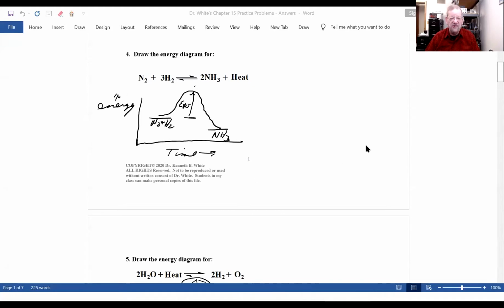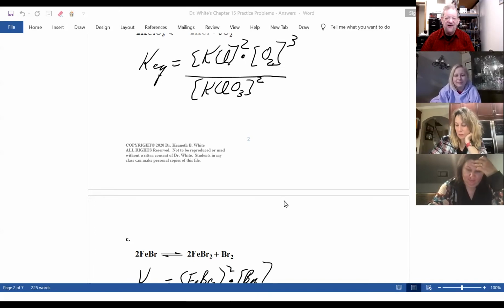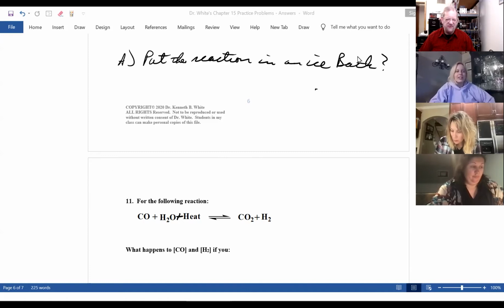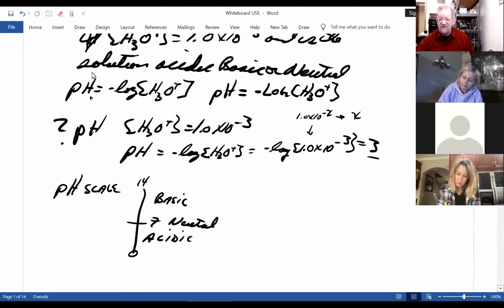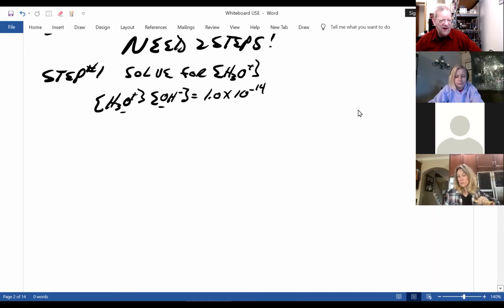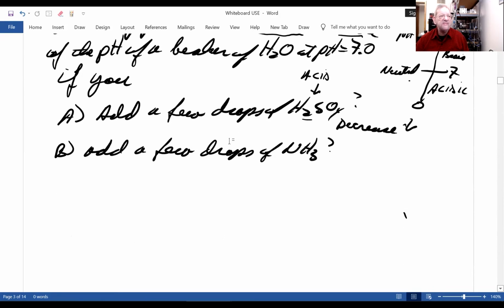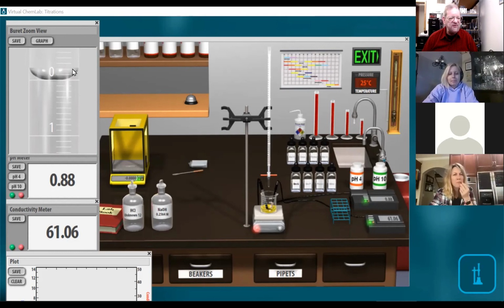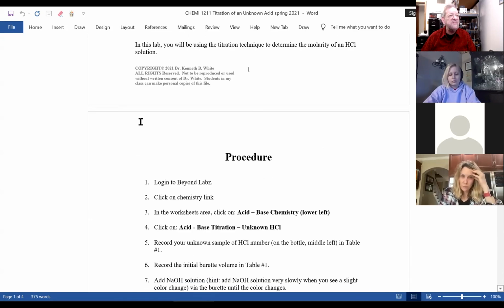20210429 CHEMI 1211 Zoom Meeting Week #14 Lab Section 01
Topics: more chapter 15 practice problems, Le Chatelier's principle problems, pH practice problems, Titration of an Unknown Acid lab